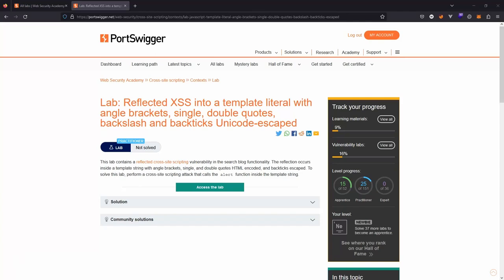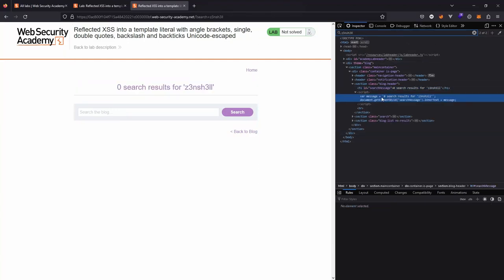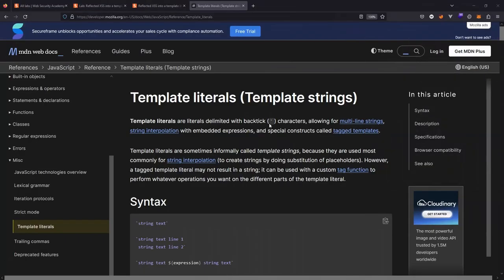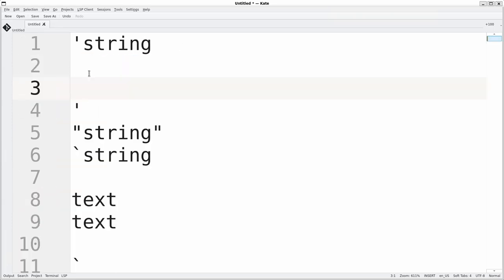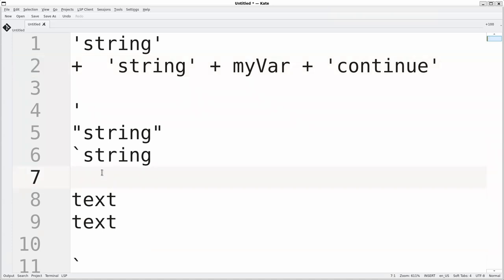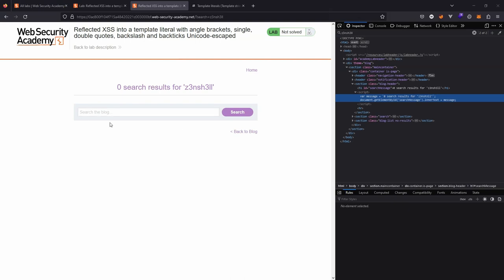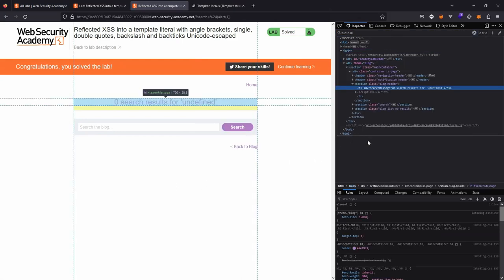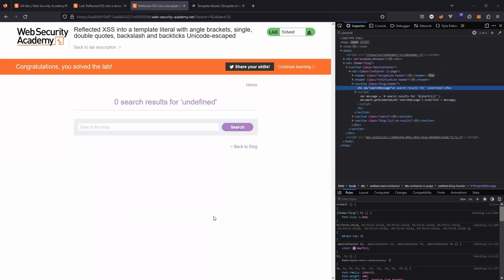Reflected XSS into Template Literal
Here we see an example of a XSS attack that injects into a javascrit template literal. The full name of this lab is 'Reflected XSS into a template literal with angle brackets, single, double quotes, backslash and backticks Unicode-escaped'.

We learn the difference between single + double quotes and backticks in javascript. We explain the terms 'template literal' and string interpolation.

00:00 Introduction
00:17 Exploring the lab
01:00 Template literals in JavaScript
02:48 Injecting into a template literal
03:47 Post analysis